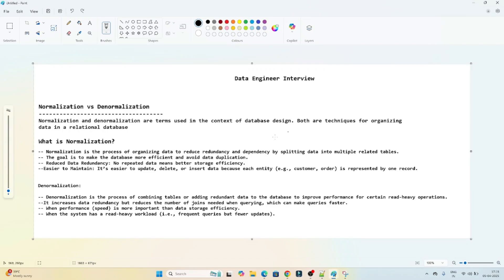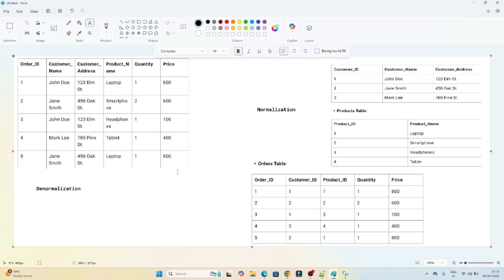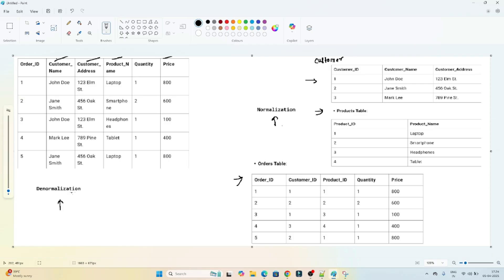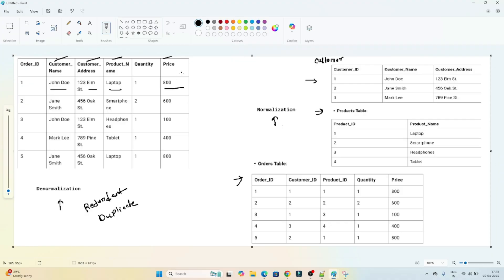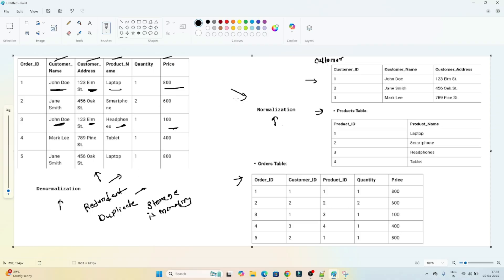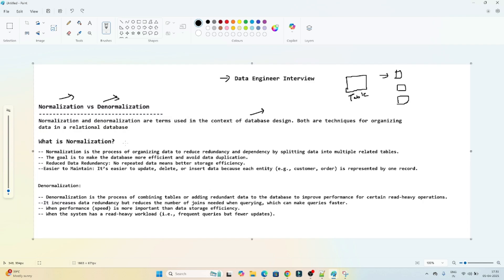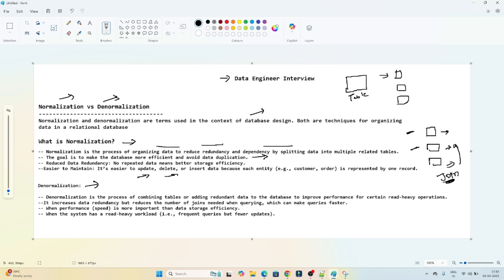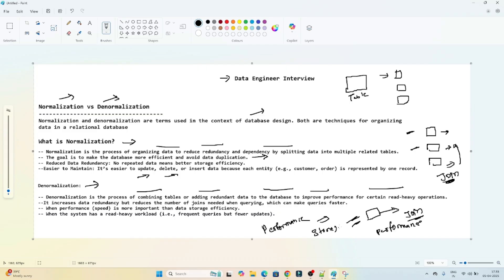4. Normalization vs Denormalization | Data Engineer Interview Questions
Data Engineer Interview Preparation: In this video, we dive deep into Normalization vs Denormalization, two essential concepts in database design. We explore the difference between these two techniques, their advantages, and practical examples to help you prepare for your Data Engineer interview.

What You'll Learn:

Normalization: What it is, why it’s important, and when to use it.

Denormalization: When and why you would denormalize your database for performance.

Practical Examples: How redundancy occurs in denormalization and how it's avoided in normalization.

SQL Queries: How to write queries with normalized tables using joins.

Data Engineering: How these concepts are used in real-world systems, including data warehousing and transactional systems.

Why Watch This? If you're preparing for a Data Engineer role, understanding Normalization and Denormalization is crucial. These are frequently asked in data engineering interviews. This video will help you understand the theory and provide real-world scenarios to ensure you are interview-ready!

Chapters:
0:00 Introduction